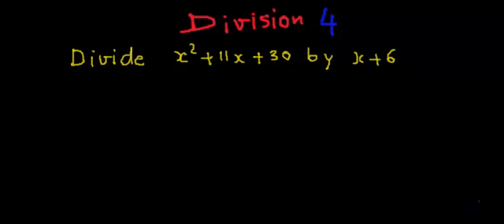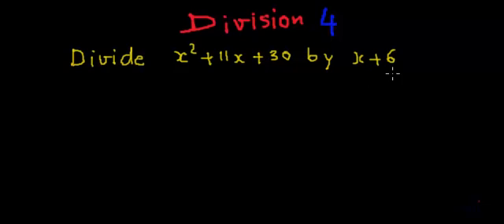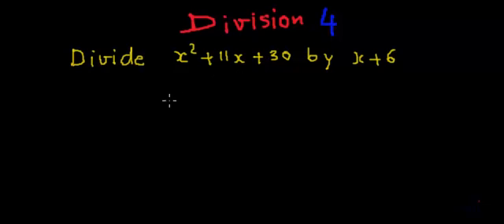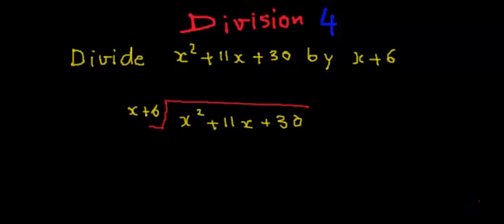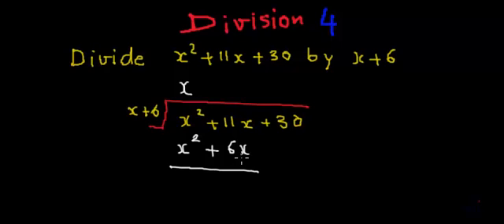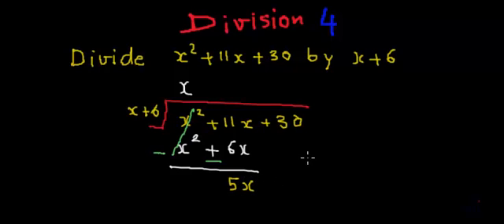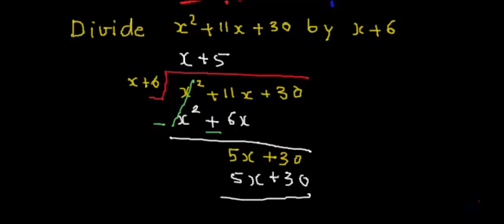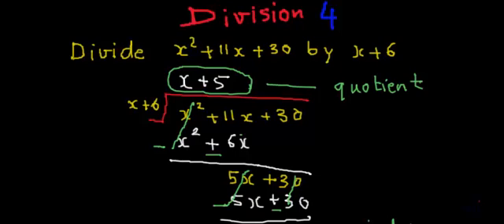Algebra division of polynomial by binomial expressions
Learn algebraic division of a polynomial by a binomial to get a smaller order polynomial. We would be using the concept of division of monomial by another monomial.